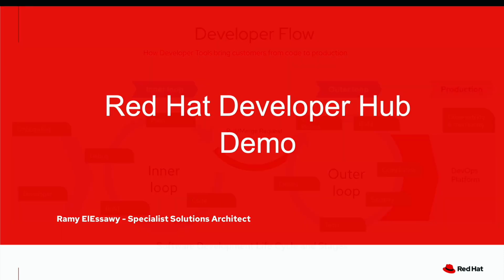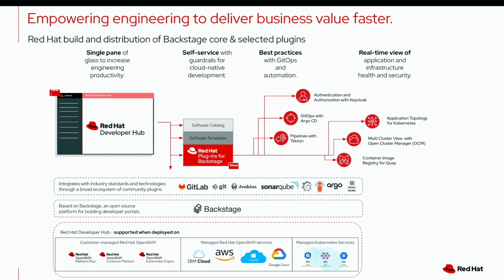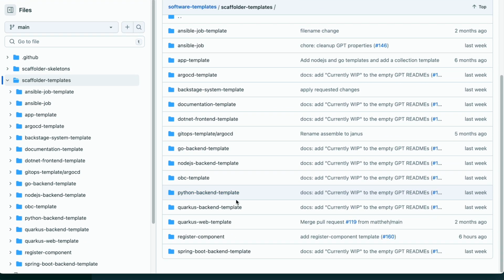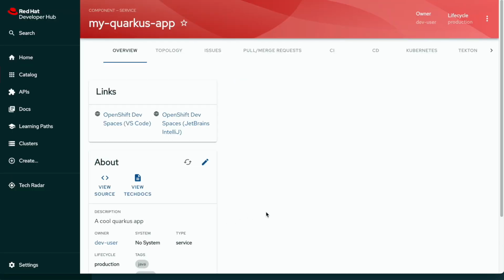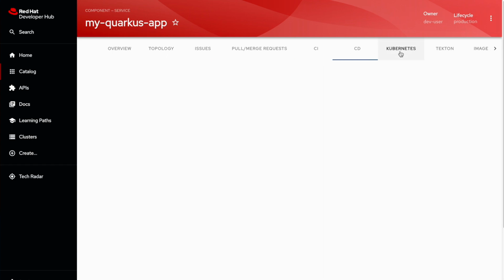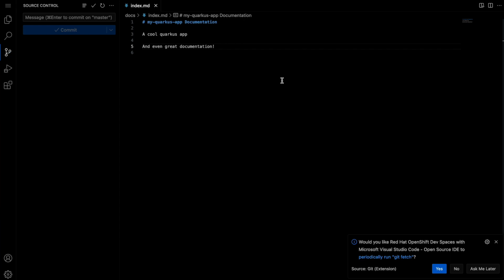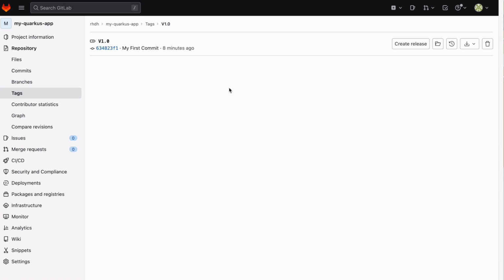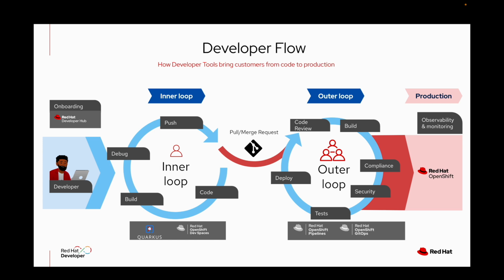Red Hat Developer Hub Demo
This demo takes you on an in-depth journey through the Red Hat Developer Hub. Discover the intricacies of the software development life cycle, focusing on the inner and outer loops. Witness firsthand the challenges developers face and how the Red Hat Developer Hub streamlines the onboarding process, making it efficient and seamless. Dive deep into the world of OpenShift and explore tools like OpenShift DevSpaces, Pipelines, and GitOps. By the end of this video, you'll understand the transformative power of the Red Hat Developer Hub and how it can revolutionize your development process.